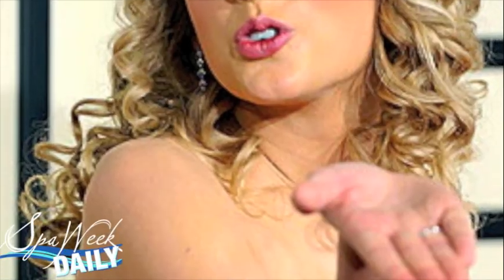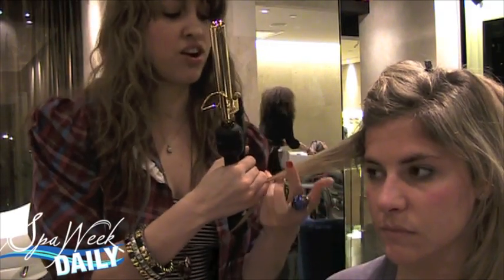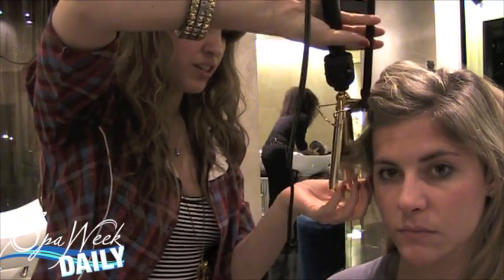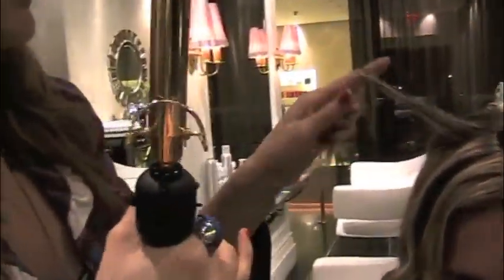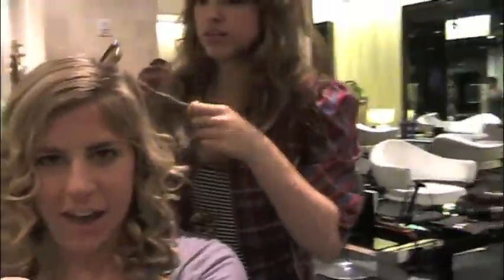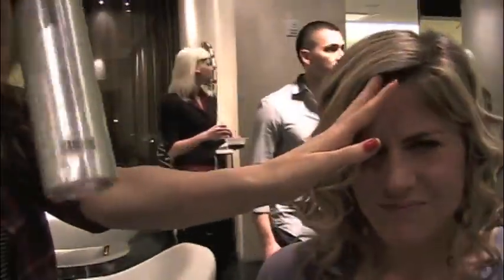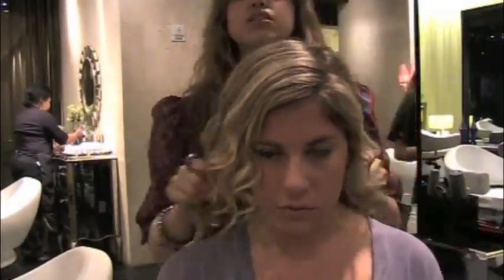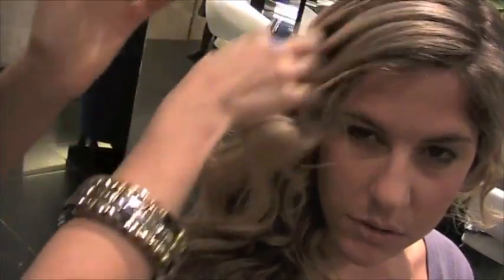Taylor Swift How-To: Get That SEXY Hair!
Celebrity Hair & Makeup Artist Jillian Halouska teaches you exactly how to achieve Taylor Swift's signature glamorous wavy hair. Visit jillianhalouska.com for more from the stylist.